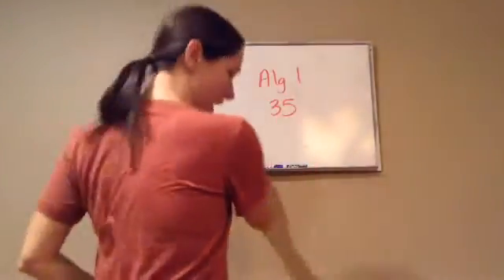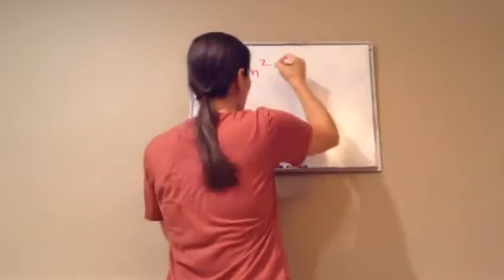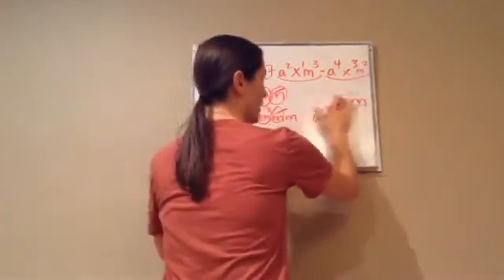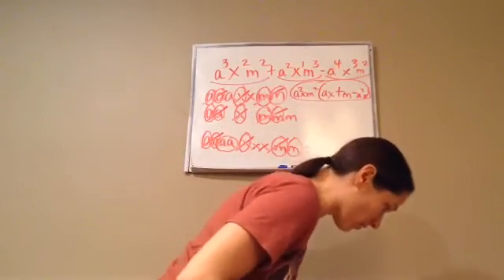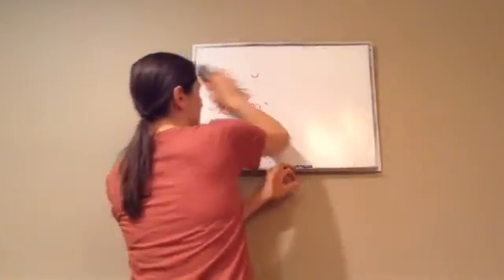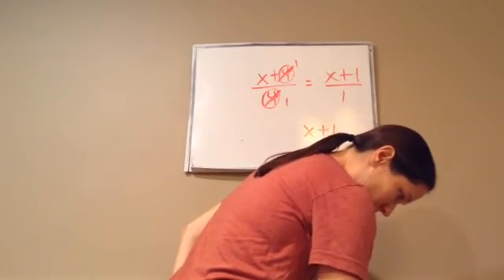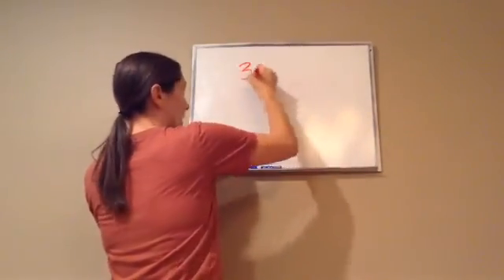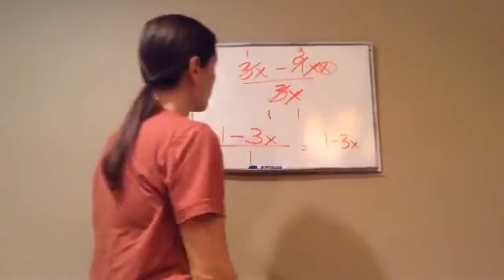Saxon Math Algebra 1 - Lesson 35 - Factoring the Greatest Common Factor + Canceling